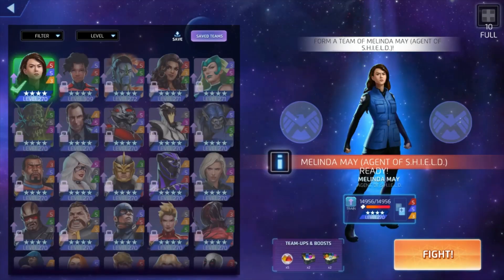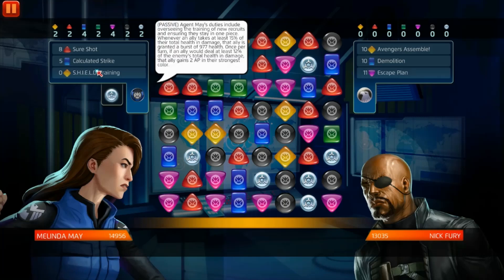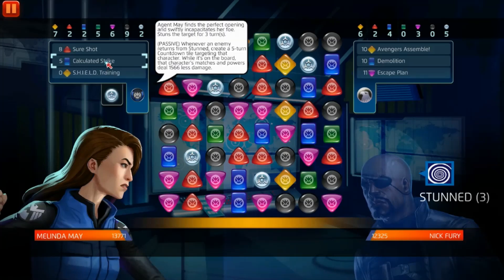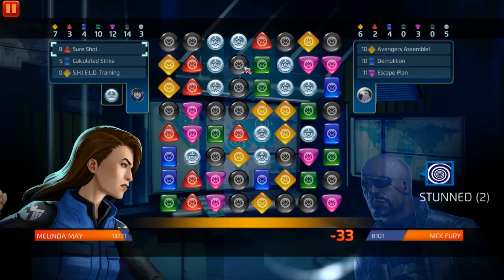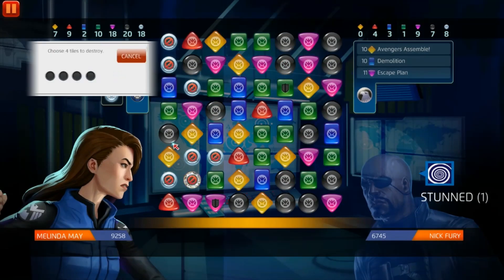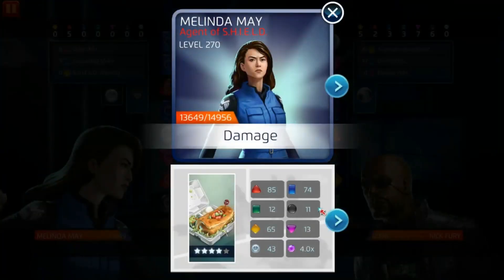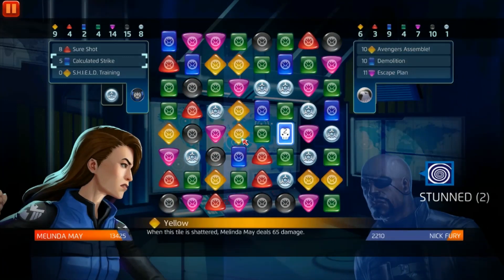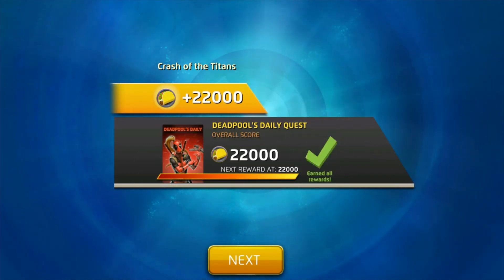Marvel Puzzle Quest: CRASH OF THE TITANS #131 MELINDA MAY V.S NICK FURY